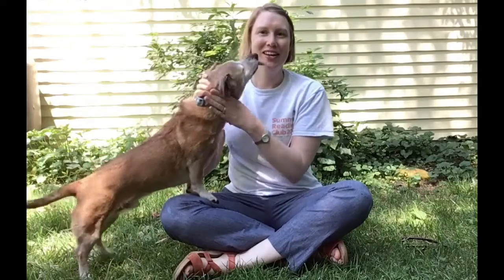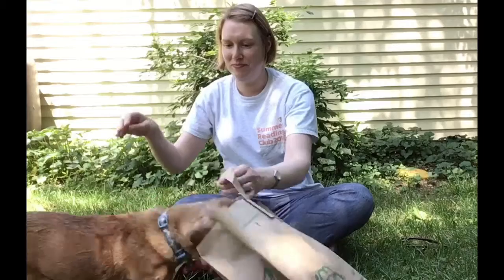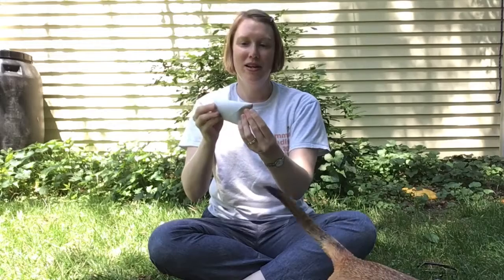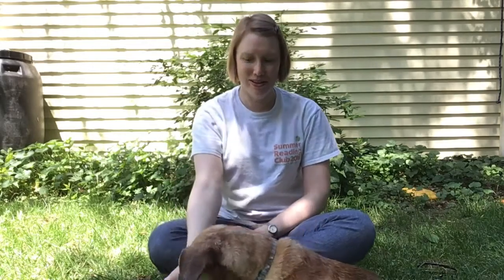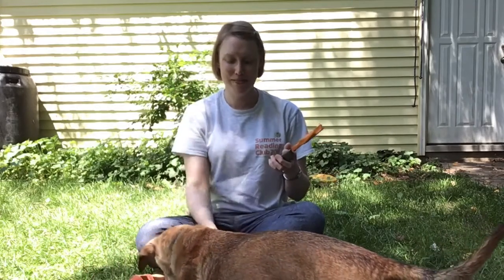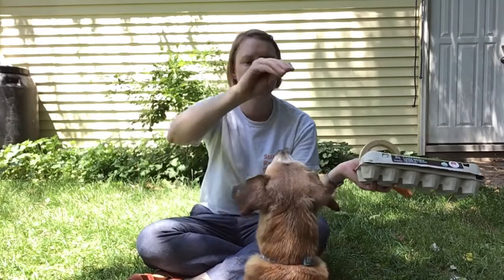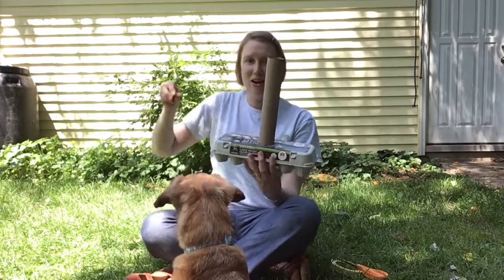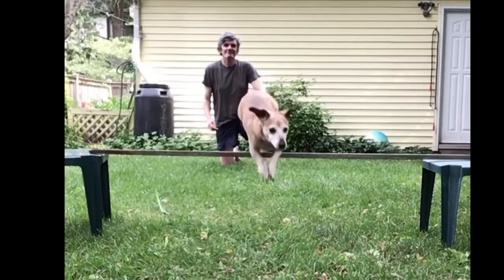STEAM Lab at Home: DIY Dog Toys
Librarian Janet meets her dog at the intersection of pet psychology and arts and crafts. Watch to find out how to keep your dog happy with homemade toys. Video premiered on Facebook on July 6, 2020.